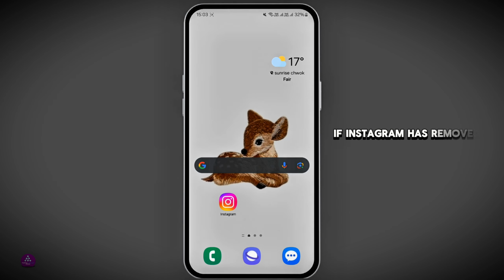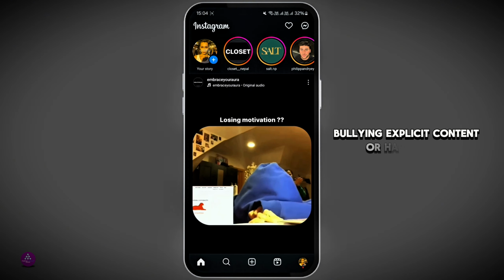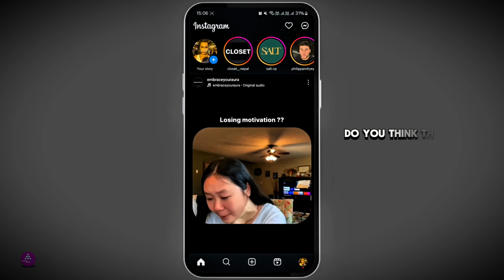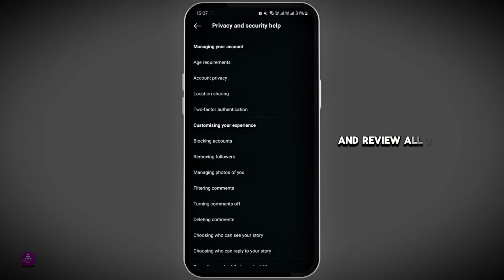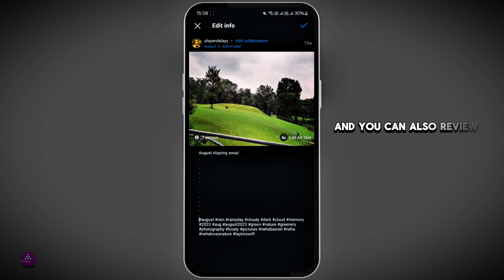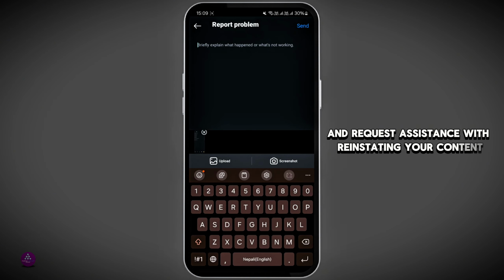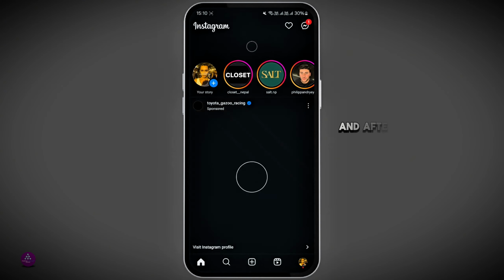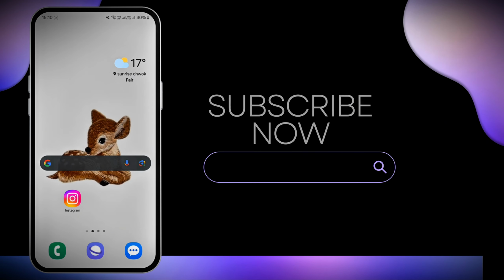How to Fix We Removed Your Content on Instagram (2025 Updated)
If you've received the "We removed your content" notification on Instagram, this video will guide you through the steps to resolve the issue effectively in 2025. Learn how to understand Instagram's content policies, appeal the removal, adjust your content strategy, and ensure your posts comply with the latest guidelines. Whether you're an influencer, business owner, or casual user, these tips will help you regain access to your content and maintain a healthy Instagram presence.